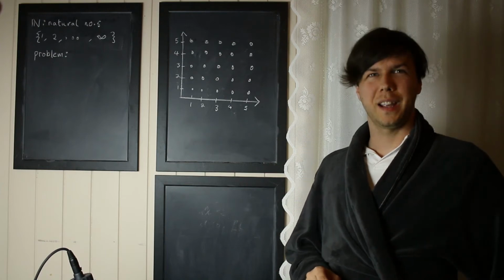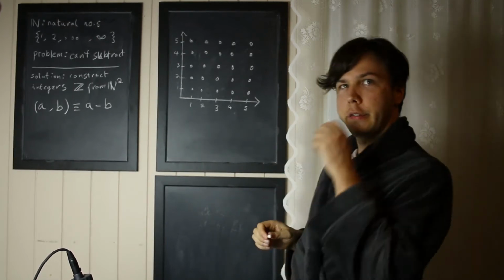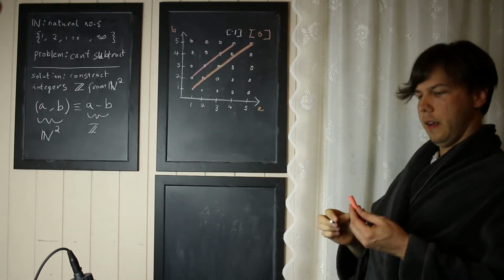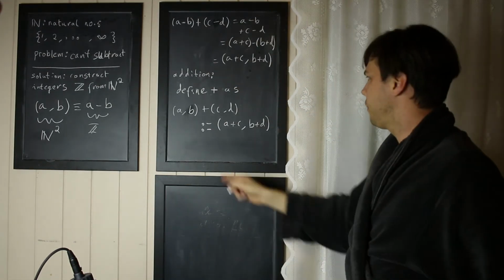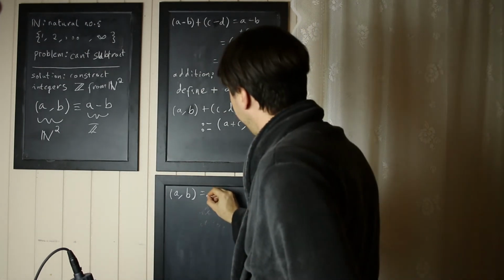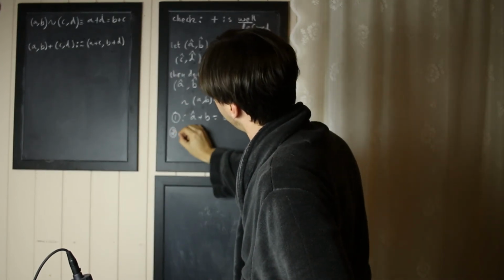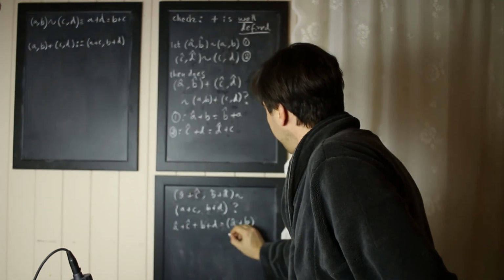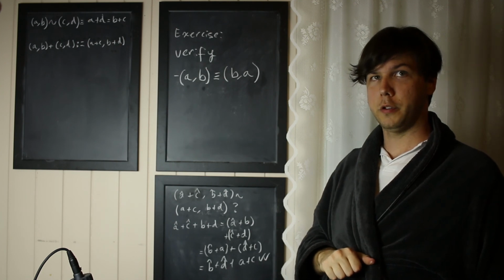Integers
Construction of the integers from the natural numbers, definition of addition and equality.